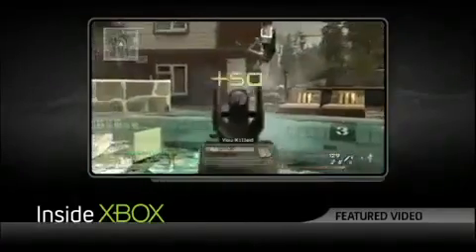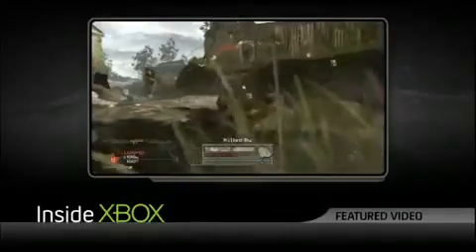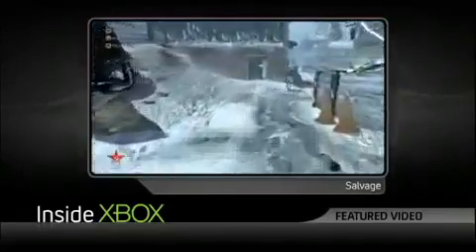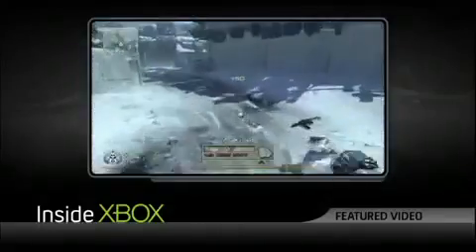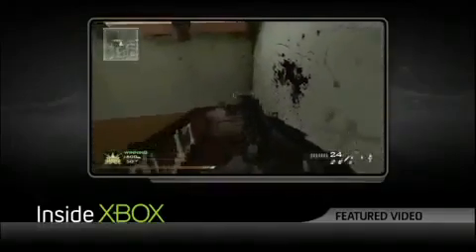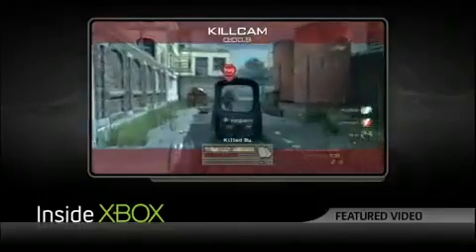Modern Warfare 2 Stimulus Map Pack 1 Gameplay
I make a bunch of Giveaways, Tutorials & Reviews and also "Gaming News Updates" just like this.

Stimulus Map Pack Info:

XBOX 360: Available on March 30th on Xbox Live for 1200 Microsoft Points.

PLAYSATION 3: Available on April 30th for $15.

PC: Release Date unknown.

Maps: (5)
- Bailout (NEW)
- Storm (NEW)
- Salvage (NEW)
- Crash (COD4)
- Overgrown (COD4)

Gametypes:
- Global Thermonuclear War
- Arena
- One flag
- VIP
if you want free stuff and want to earn a ps3 in 4 months then join, pm me ur email, and i will send you a link for LOCKERZ.COM
if you get to z-list its way easier you get double points
Extra Tags Ignore please
Redemption  lockerz  swag  bucks  pointz  placeps3  psp  xbox  giveaway  free  money  paypal  Date  Getting  more  points  watching  videos  for  point  New  swagbucks  swagcodes  Free  prizes  Apple  iPad  Official  TV  Ad  Meet  the  Tags:  oscars  first  ipad  asvertiment  new  academy  awards  big  ipod  touch  iphone  wifi  ebook  nook  kindle  book  reader  fast  commercial  apple  xbox  cell  phone  ps3  360  mac  music  video  player installous  update  2-2-10  new  fatser  better2010  troll  bridge  no  easy  ipod  touch  iphone  ps3  xbox  360  pc  app  free  games monitor  Samsung  T240  24  lcd  1080p  hd  review  DVI  HDMI  VGA  bright  color  good  ps3  xbox  360  playstation  game  gaming  home  office  fast  resoluton ipad  apple  tablet  ipod  iphone  sdk  touchscreen  multitouch ray william johnson sxephill phill defranco ty video games invisible nintendo grand theft auto tags  iwork  3g  gsm  at&t  iSlate  news  update  1/27/10 New  imac  computer  mac  desktop  pc  laptop  hard  drive  faster  slim  psp  ps3  ipod  xbox  nice  update  free  10/20  october  winners  giveaway  ps3  ipod  touch  free  swagbucks  money  congratz  results iphone  mod  ipod  touch  android  nexus  free  jailbreak  theme  lock  screen  unlock  better  best  cydia  big  boss

Battlefield  Badcompany  gameplay  Beta  modernwar  fare  ea  electronic  arts  gun  fight  ps3  xbox  360  bad  company  awesome  hd  good  quality  game  play  new  better  best  fun  nice  glitches  weapons  maps  vehicle